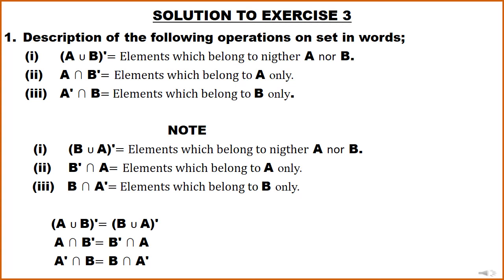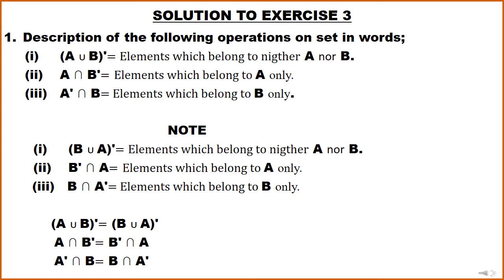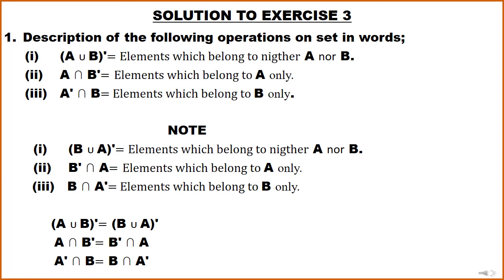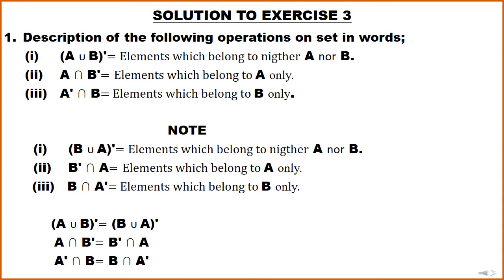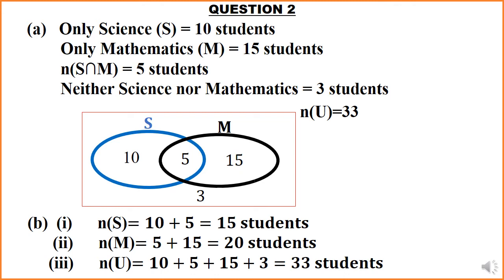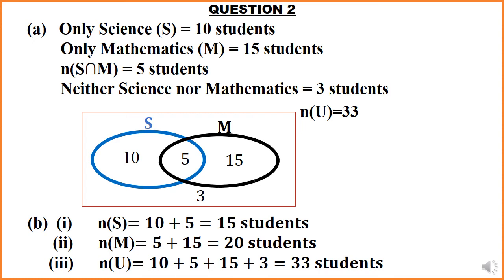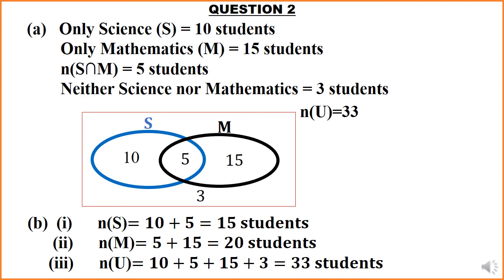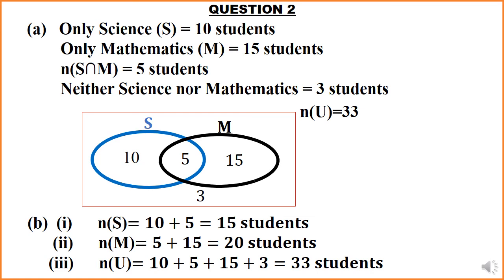SMC SET EXERCISE 3 SOLUTION